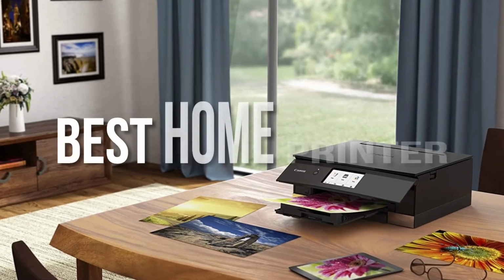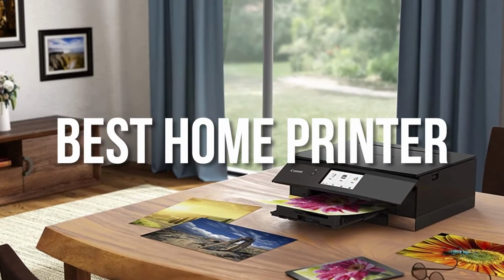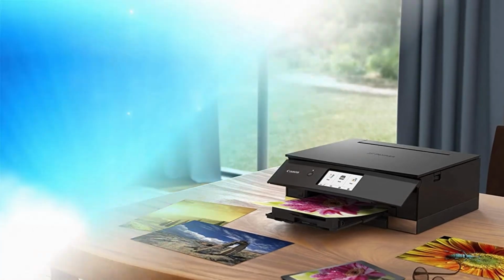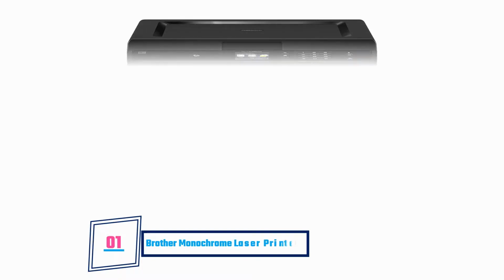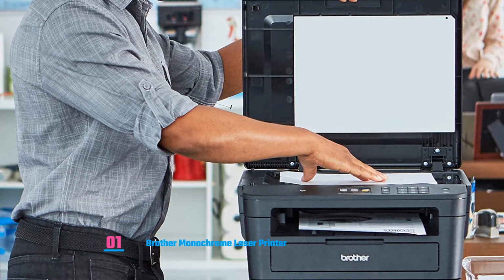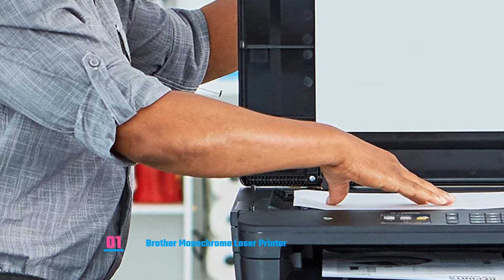Best Home Printer 2022 - Inkjet, All in One, Wireless, Smartphones, Instant Ink Refillable Printers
Best Home Printer 2022 - Best Home Printer 2022 - Wireless, Inkjet, All in One, Instant Ink Refillable Printers

***Brother Compact Monochrome Laser Printer, HLL2395DW,

***HP OfficeJet Pro 9015 All-in-One Wireless Printer

***Epson Expression ET-2550

***HP ENVY 5055 Wireless All-in-One Photo Printer, HP Instant Ink or Amazon Dash replenishment ready (M2U85A), Black
***Canon TS9120 Wireless Printer with Scanner and Copier: Mobile and Tablet Printing, with Airprint and Google Cloud Print compatible, Gray
***Epson EcoTank Wireless Color All-in-One Cartridge-Free Supertank Printer with Scanner, Copier and Ethernet, Regular
***HP Sprocket Portable Photo Printer (2nd Edition) – Instantly Print 2x3 Sticky-Backed Photos from Your Phone – [Luna Pearl] [1AS85A]
***Brother MFC-J995DW INKvestmentTank Color Inkjet All-in-One Printer with Mobile Device and Duplex Printing, Up To 1-Year of Ink In-box
***Canon TS8320 All In One Wireless Color Printer For Home | Copier | Scanner | Inkjet Printer | With Mobile Printing, Black, Amazon Dash Replenishment Ready
***Brother Compact Monochrome Laser Printer, HL-L2350DW, Wireless Printing, Duplex Two-Sided Printing, Amazon Dash Replenishment Enabled